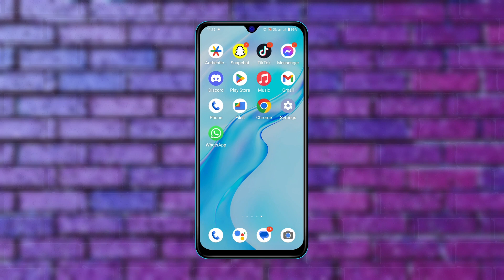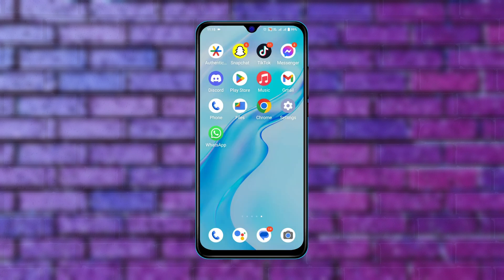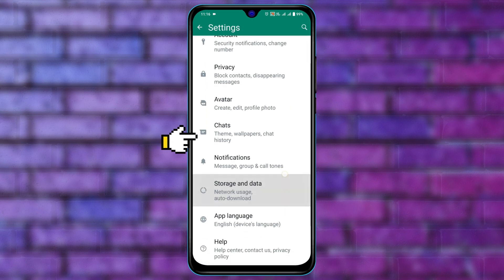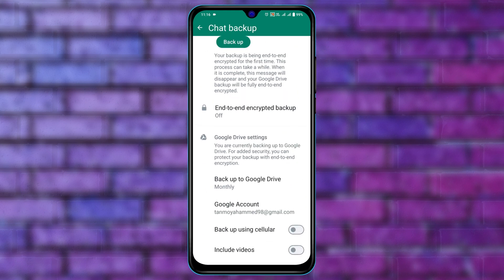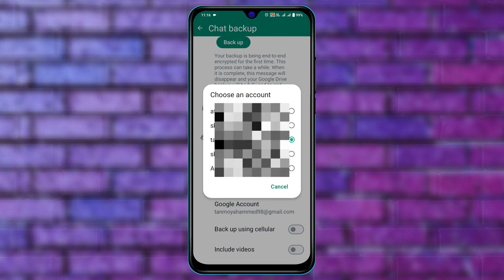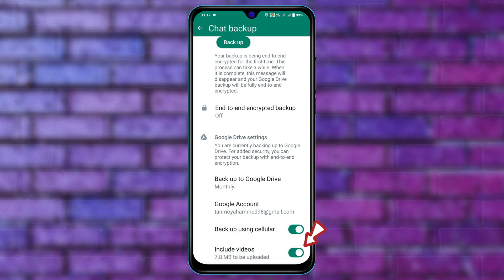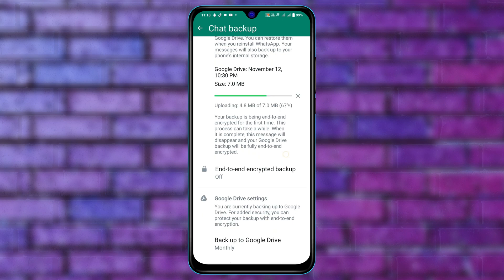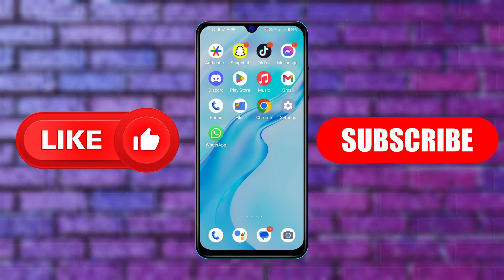How To Backup and Restore WhatsApp Messages on Android | WhatsApp Chat Backup (2024)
WhatsApp backup
WhatsApp chat backup
how to backup and restore WhatsApp messages on Android 2024?

Do you want to know how to backup WhatsApp messages on Android? If you are looking for a way to backup and restore WhatsApp messages on Android or restore WhatsApp backup from Google Drive then keep watching the video. Here I will show the complete guide on how to backup WhatsApp messages and photos and how to backup WhatsApp messages to Google Drive from an Android device.
So, let's begin and start WhatsApp chat backup!

00:01- Video intro
00:19- The Main Process
00:40- Check these settings before backup
01:20- Back up your Messages
01:42- Process Ending